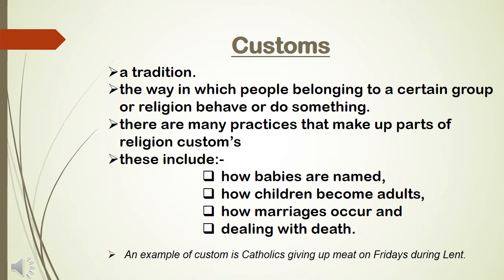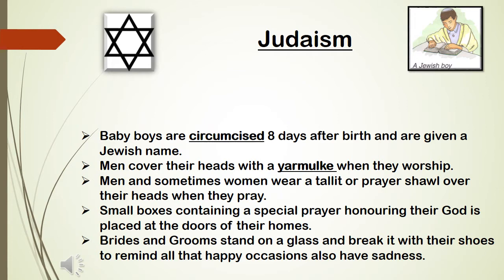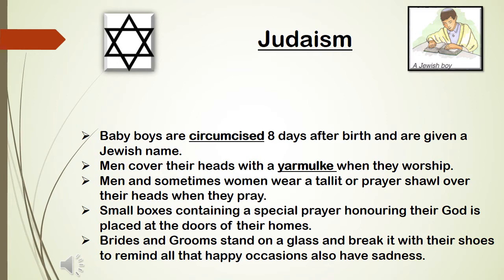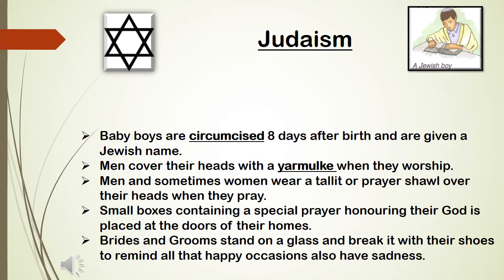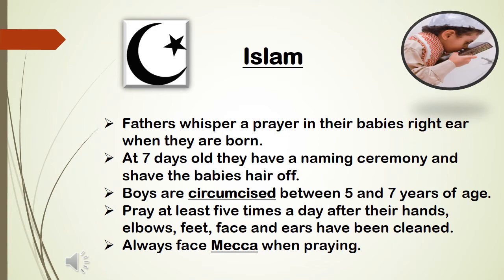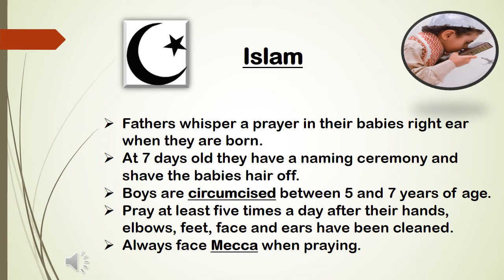Lets learn more about other people's countries